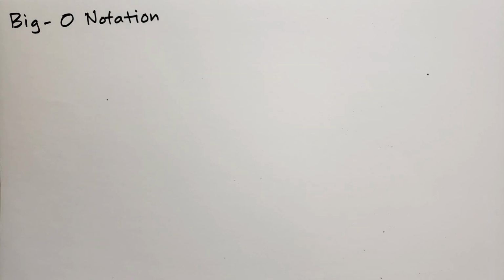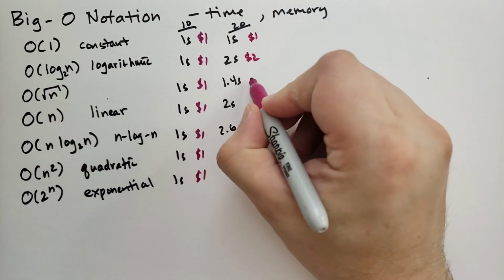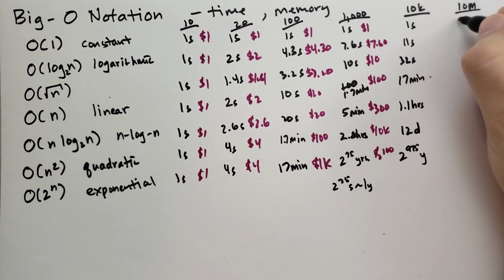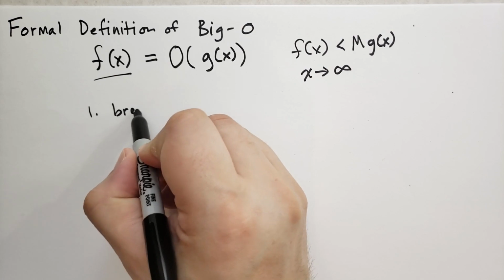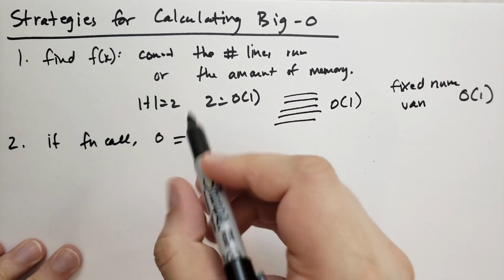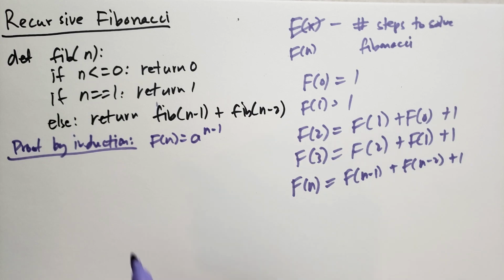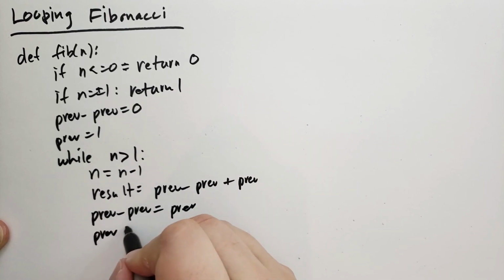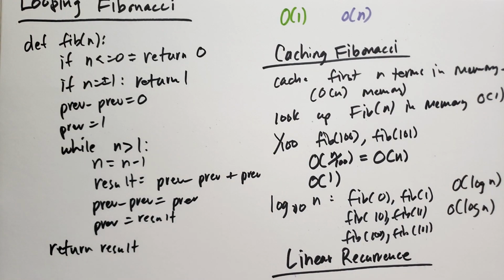Big-O Notation (Theory of Python) (Python Tutorial)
Big O notation is often used to confuse young programmers, but it is a valuable tool for understanding how different algorithms behave as the dataset increases. We think about the Big O for both time and memory. There are only a few Big Os that ever arise, and familiarity with them is key. Also, calculating the Big O is not very difficult to do.